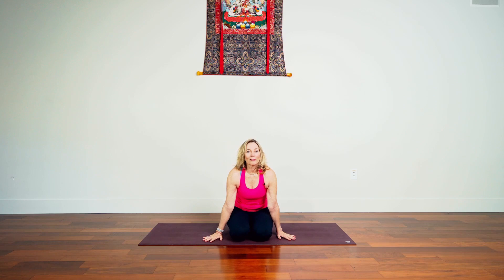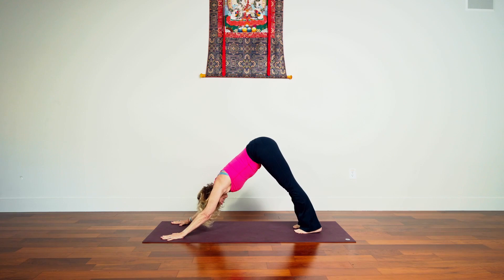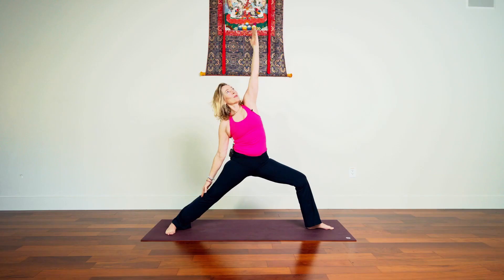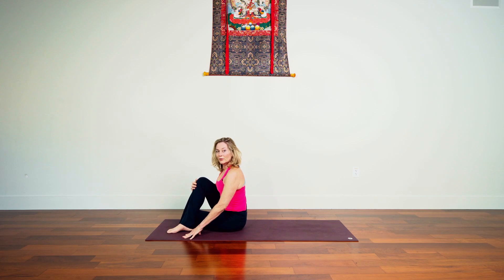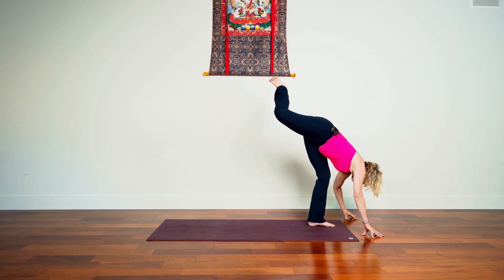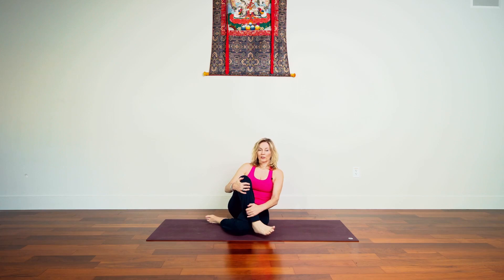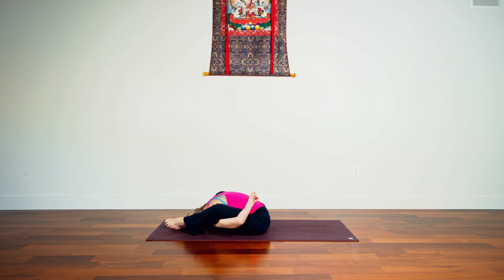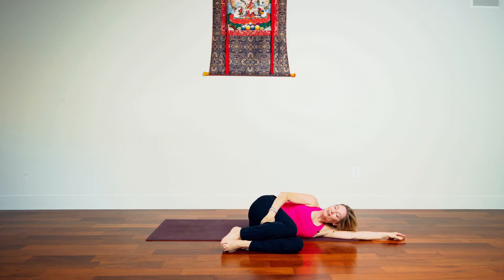Flow Practice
Grab a block if you’ve got one and return to your mat to enjoy this flow practice.